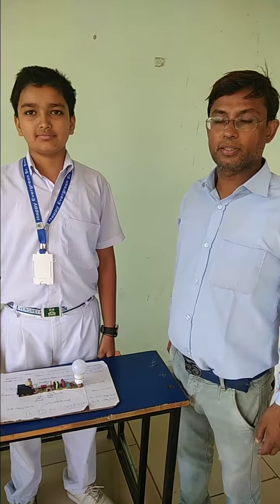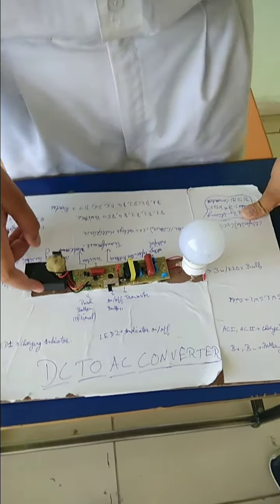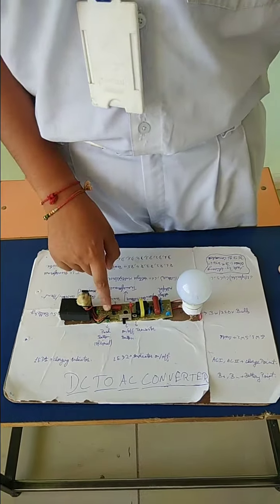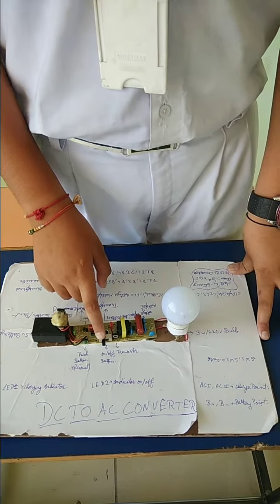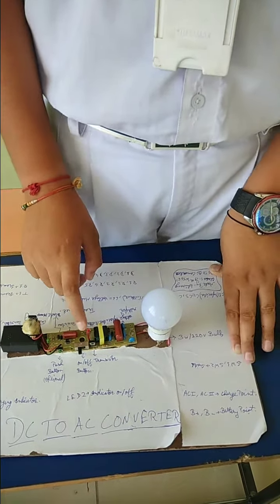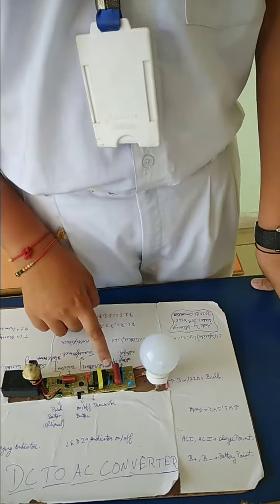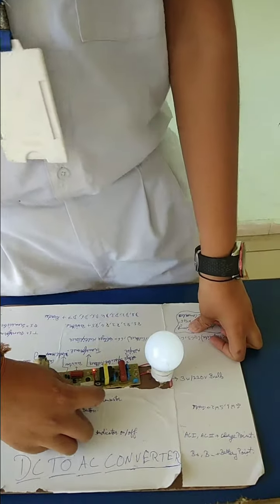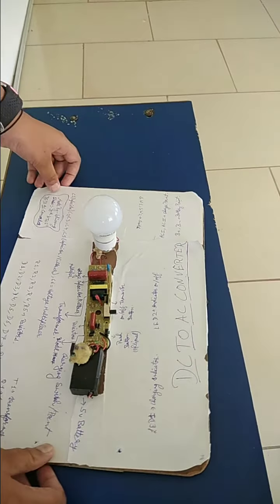D.C to A.C Converter